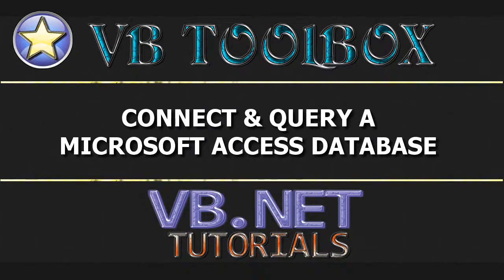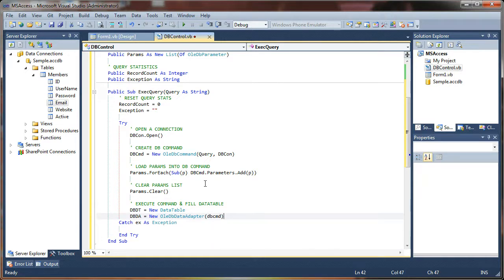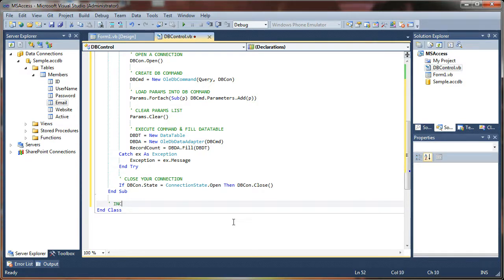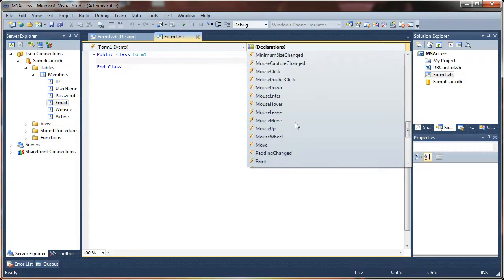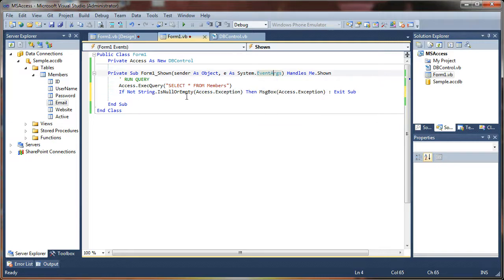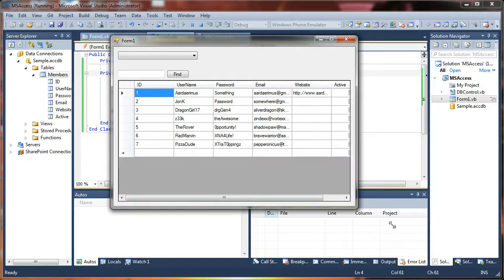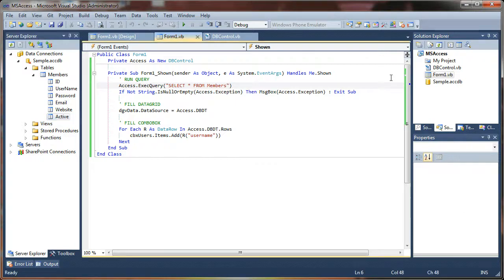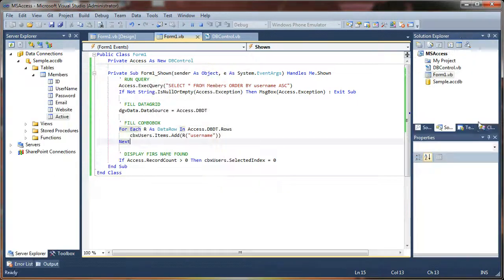VB.NET Access Database Tutorial [SEGMENTED] Connect & Query MS Access Database [3 of 4]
[SEGMENTED TUTORIAL - PART 3] In this VB.NET database tutorial, I will show you how to connect to and query a Microsoft Access database and return your query results to a DataGridView and a ComboBox. Additionally, I will show you how to create a Wildcard search engine for your database.

Thank you for supporting VBToolBox!